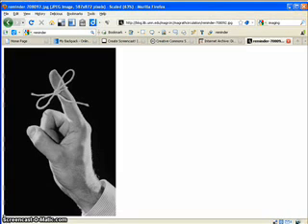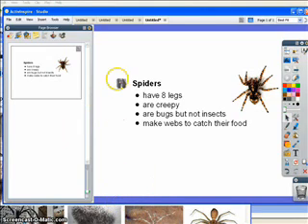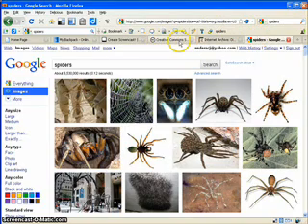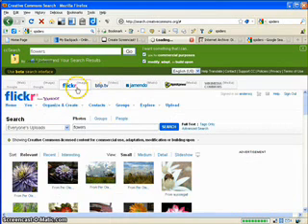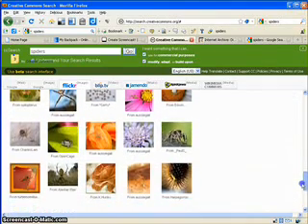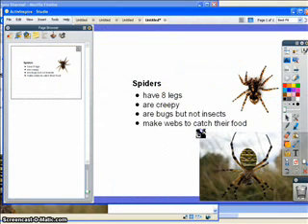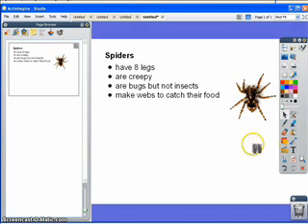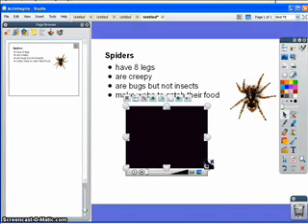Weekly Tech Tip - Using Visuals with Language Learners